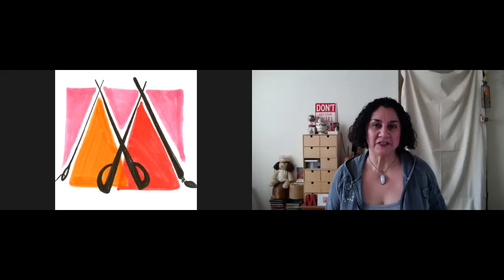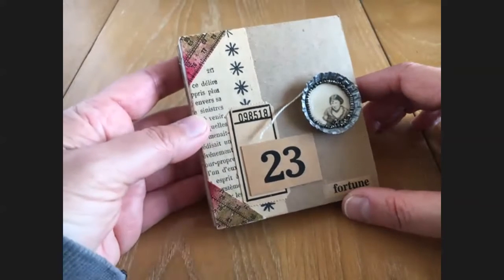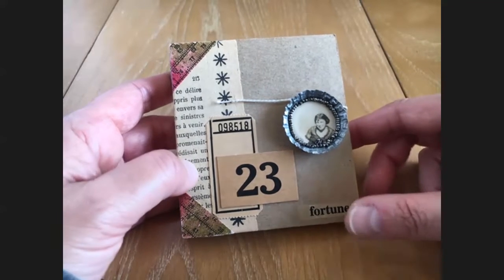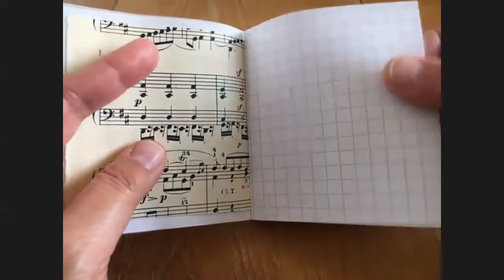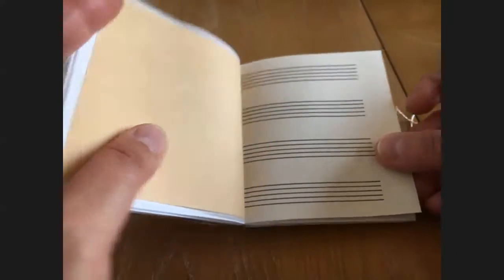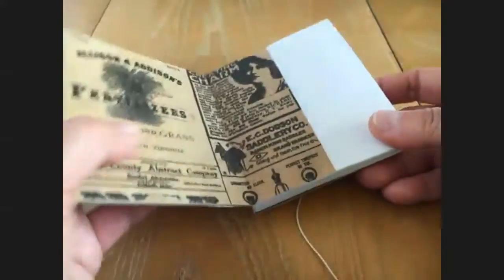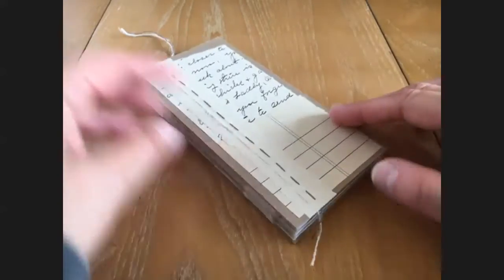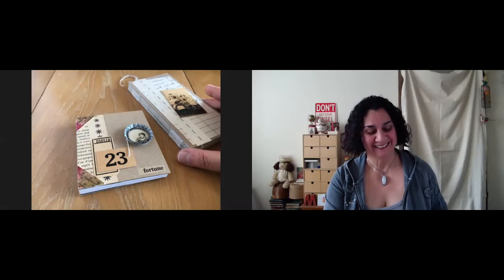Art Book Flip Through: TREASURE Are You Book Enough July 2018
NOTE: There is a camera goof-up at around 5 minutes 45 seconds when I bumped into my camera and knocked it over! It happens! Luckily, I set things straight very quickly!

I'm making flip-through videos of the art books I've created for the monthly online art book challenge known as Are You Book Enough, hosted by Sarah Mo of Editions Studio. You can learn more about the creative challenge by scrolling down...

The theme for July 2018 was TREASURE and my concept was the old adage:
"One mans trash is another man's TREASURE".

My book incorporates a lot of paper ephemera, what others would consider trash and throw away, but I consider to be treasure of olden days, from old book pages to bottle caps used for art and craft.

I hope you enjoy this video and I hope you get inspired to make a recycled art book of your own!
To learn more about this monthly art book challenge, monthly themes and how to participate, check out these links...

It is my personal mission to help adults REconnect to their Creative Instincts for Creative Play so we can have more JOY in our lives, something that I see greatly lacking in Life these days.

I am a working artist and I greatly appreciate your support! If you want to be inspired and support my work, here are the many places you can find me online, sharing my creative adventures, projects in process and my online workshops:

I host a live monthly Creative Online Gathering (aka The COG!) where I share my creative ideas! Sign-up here if you want to play along, it’s FREE and it's FUN: